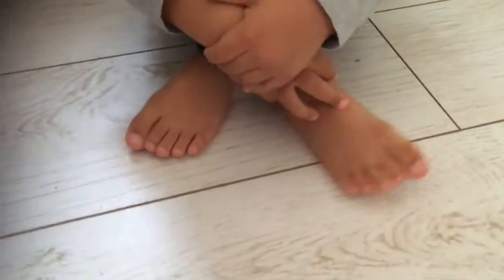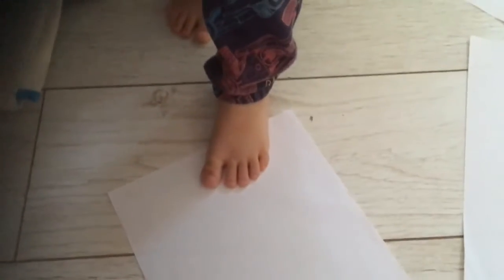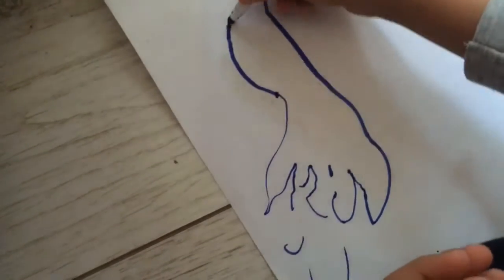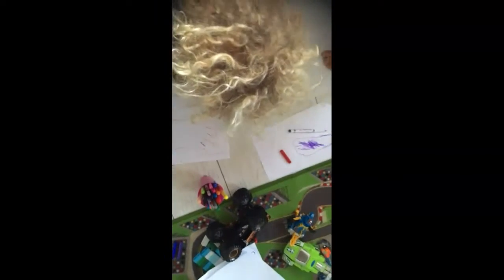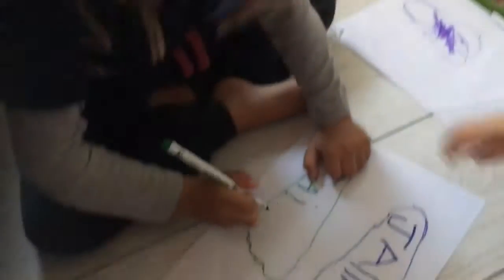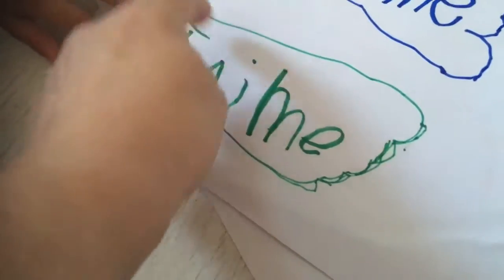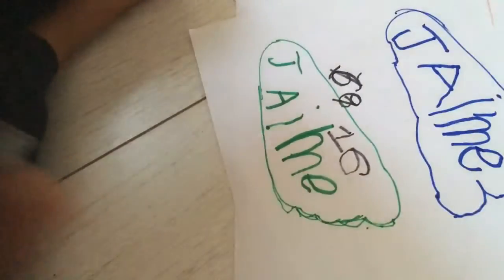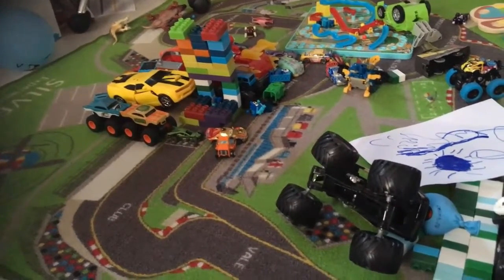Lockdown learning reception maths - measuring the length of our feet with a tape measure!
Today, we were learning about length and we tried to practice and use the language of longer, longest, shorter, shortest and the same as to describe and compare lengths.
We drew around our footprints (and our 2 dinosaurs') and measured how long they are with a tape measure.
We arranged our footprints in size order and Jaime wrote some of the numbers down.